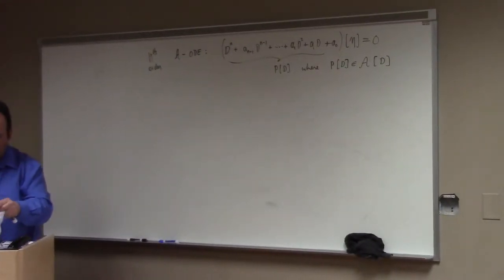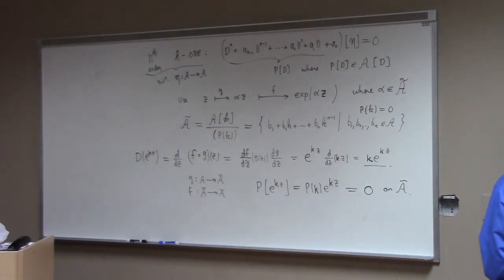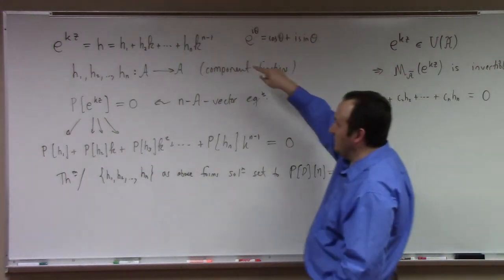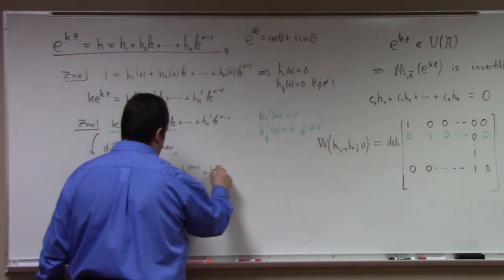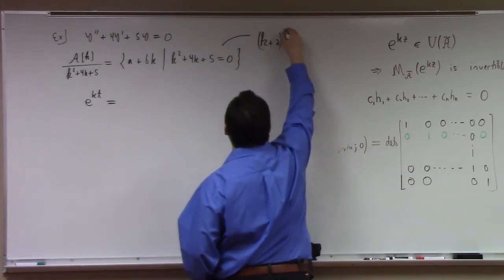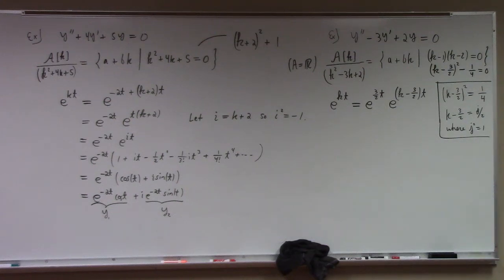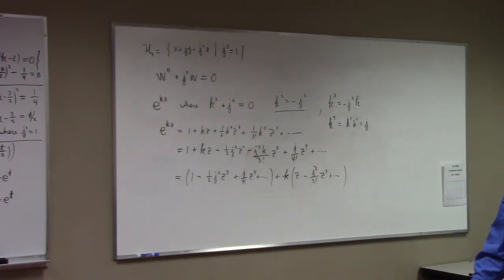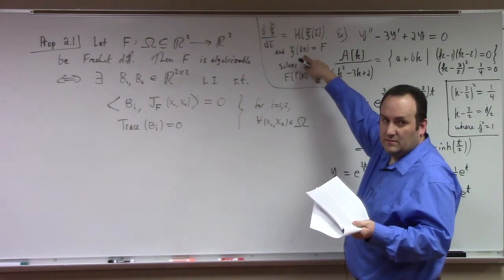A-Calculus: solving A-ODEs with the exponential on the extension, 3-5-18, part 1